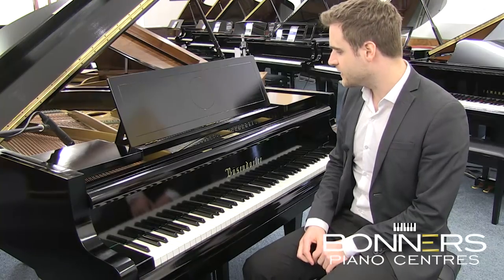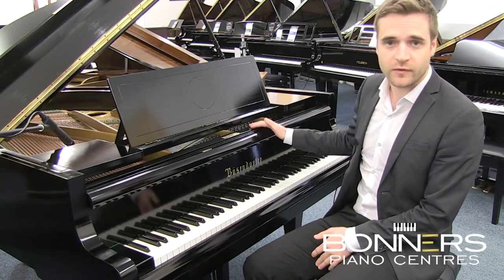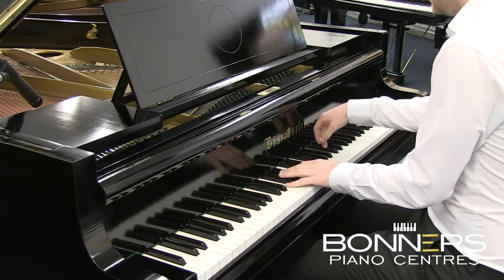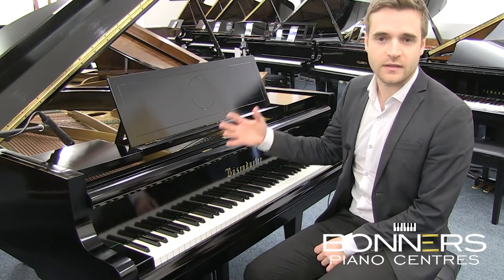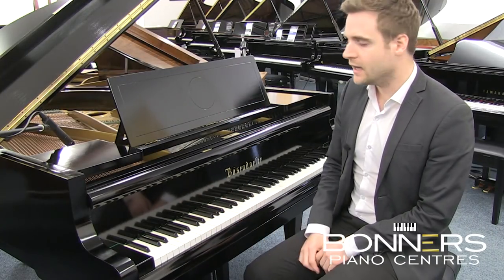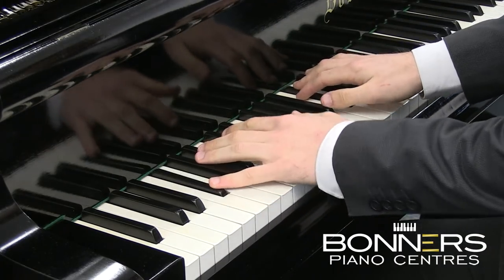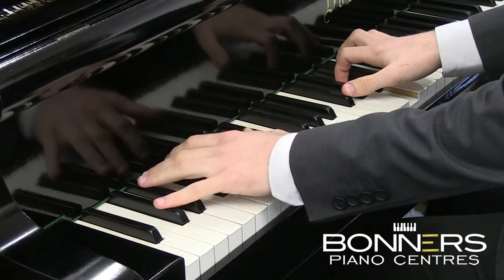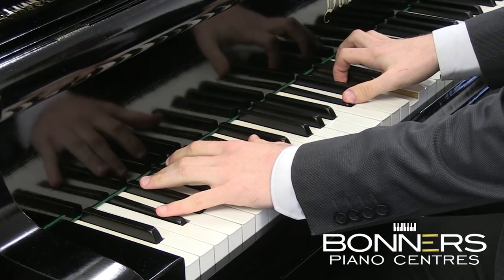Bosendorfer 170 Reconditioned Grand Piano For Sale